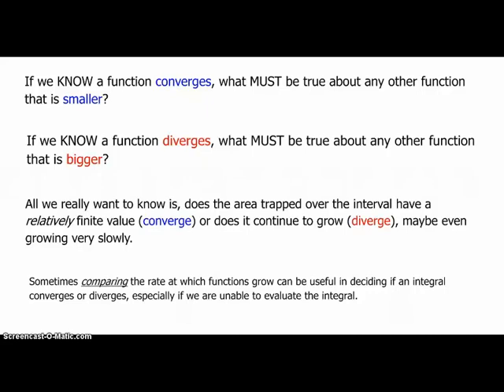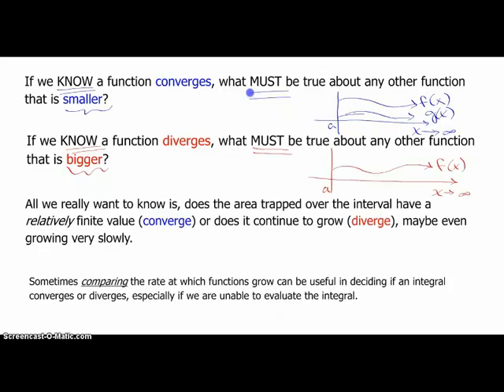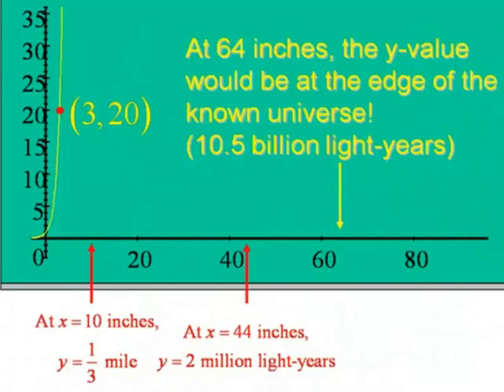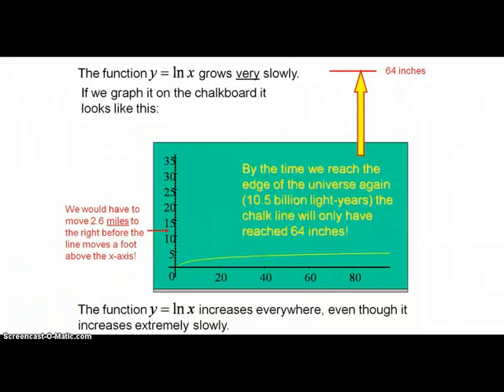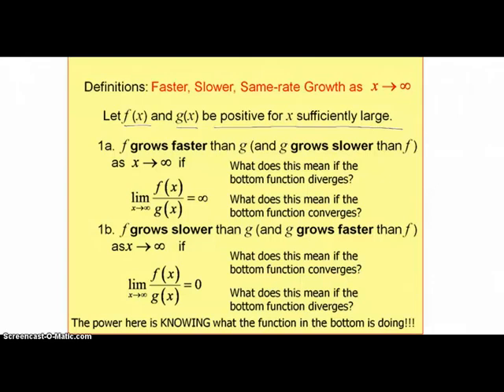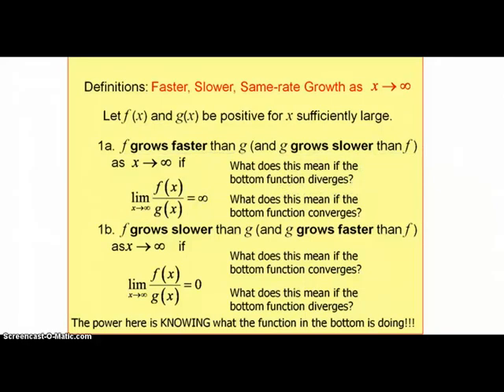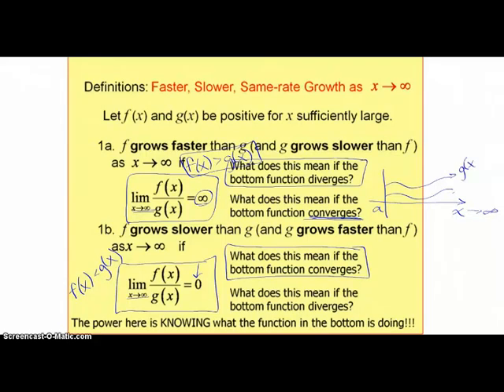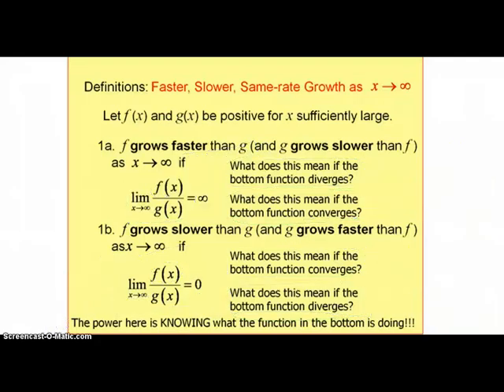Improper Integrals - Infinite Endpoints 2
We explore the ideas of convergence and divergence in more depth and discuss the relationship between functions as a way to determine convergence_divergence of area in the plane.